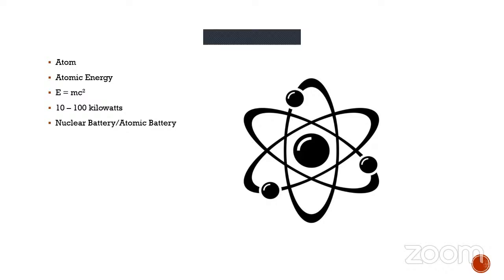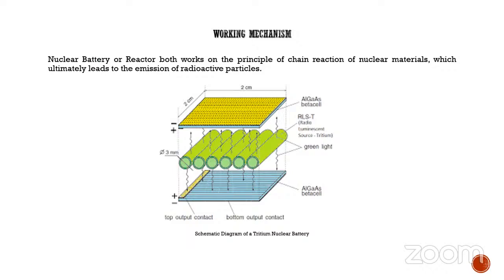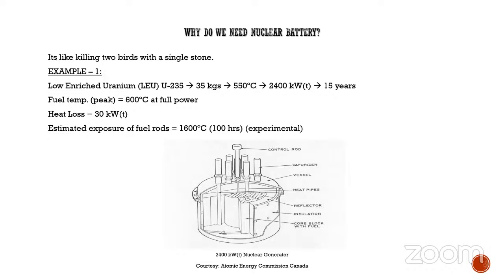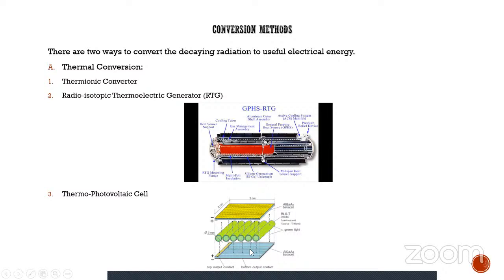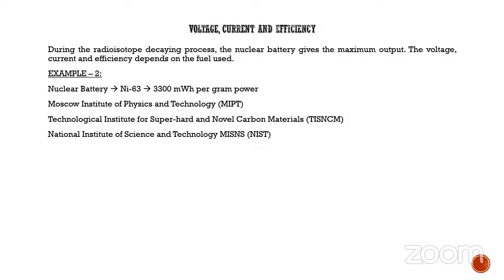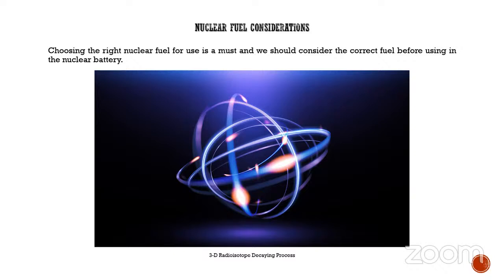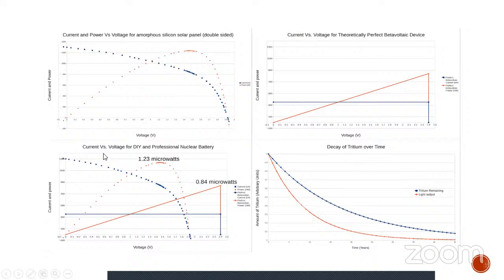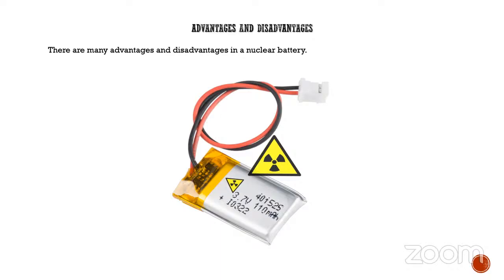Webinar on Nuclear Battery